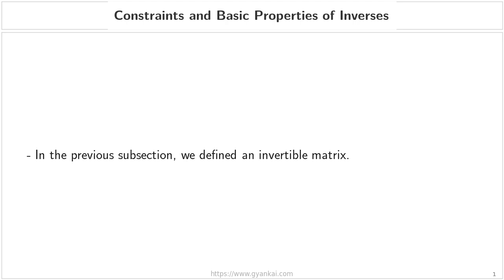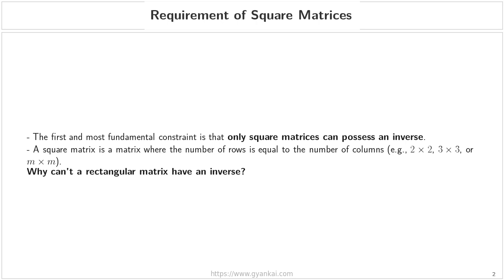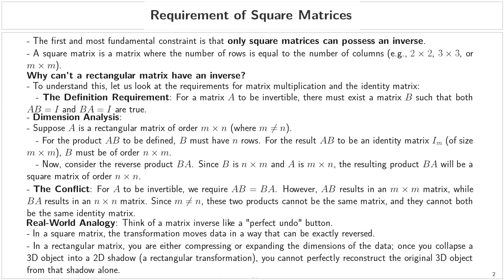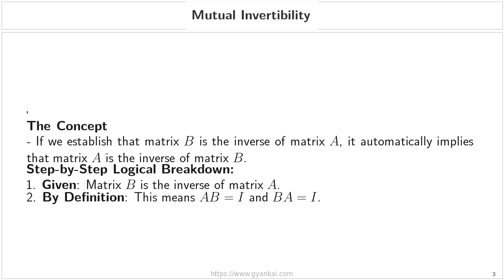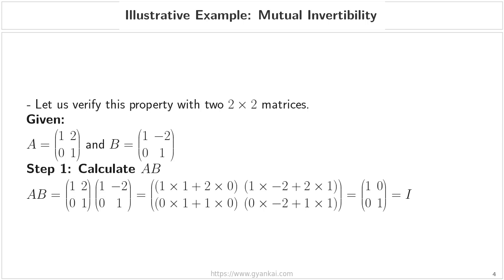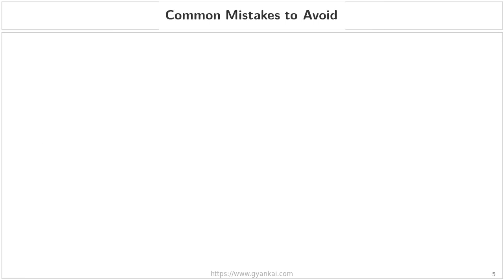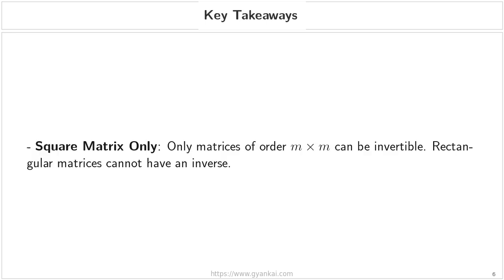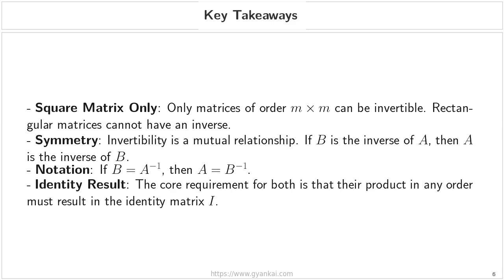Constraints and Basic Properties of Inverses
Master the concept of Invertible Matrices in this comprehensive Class 12 Mathematics tutorial following the NCERT curriculum. This video covers essential topics including the constraints and basic properties of inverses, why square matrices are required for invertibility, and the principle of Mutual Invertibility with illustrative examples. To help you excel in your exams, we also highlight common mistakes to avoid and provide key takeaways to simplify complex matrix algebra. Perfect for students preparing for board exams!